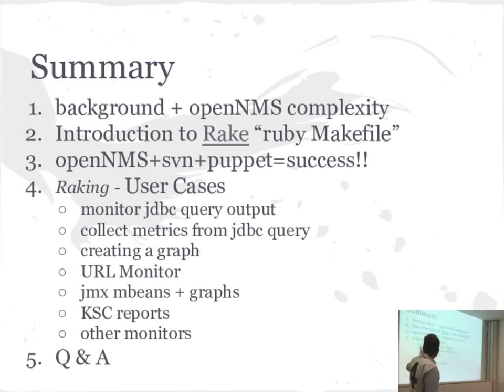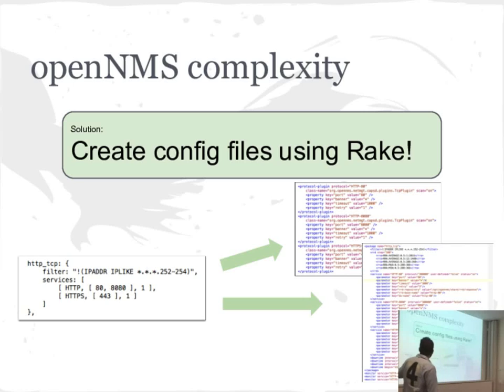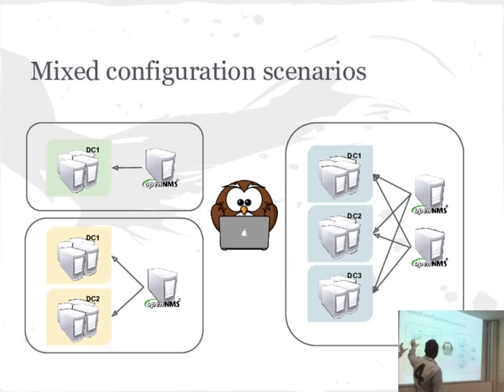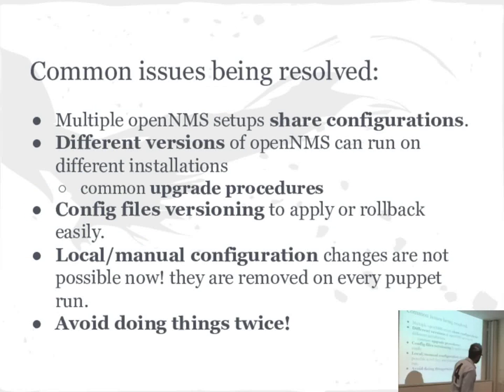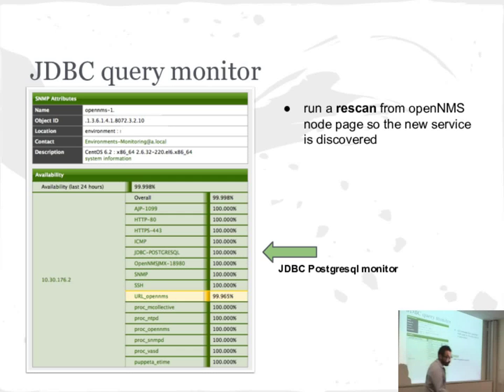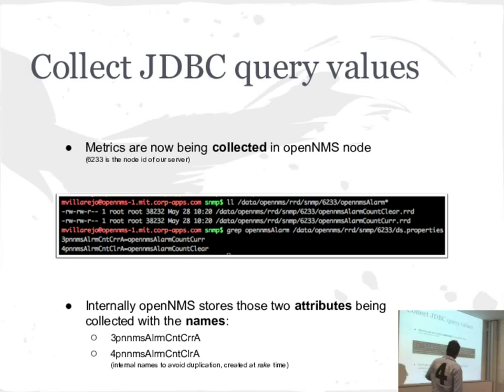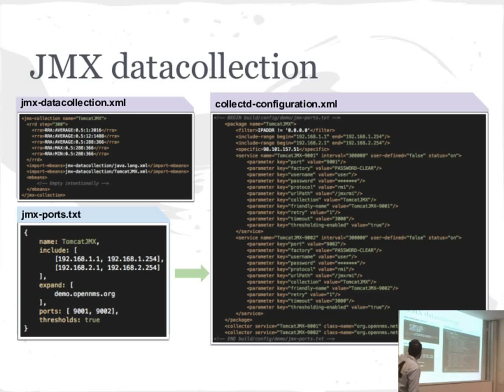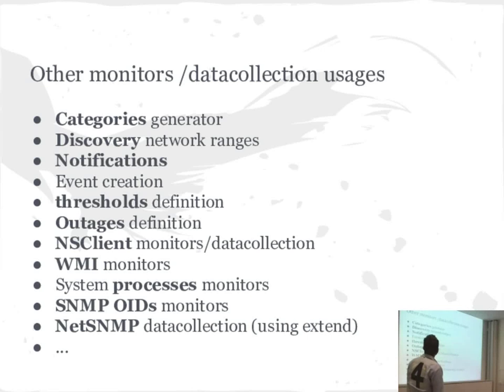OUCE 2014 - Configuring OpenNMS via Rake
Because rake rocks!

by

Manuel Villarejo

Reducing the amount of background knowledge required to start using openNMS has been one of the main aims I've had last two years. At the same time that configuration procedure is simpler more time is available for improvements.
Also working in a 'multi environment' scenario can introduce another layer of complexity that can degenerate in a 'where-is-what' situation when

A well defined procedure with version control and automated config generation of several openNMS instances can be a child's play!

1. OpenNMS + svn + puppet = success!
Basic puppet server manifest and modules that support openNMS server installation and svn versioning to support several instances.

2. Simplifying openNMS config files generation using Rake
How to use “Ruby Makefiles” (Rakefiles) with templating to produce openNMS configuration starting from simple text files. This highlight the fact that openNMS config files can be not as straightforward as they look like when stepping into openNMS

2.1 - poll monitor (HTTP, SNMP process)
How to implement basic HTTP and SNMP process availability using rake.

2.2 - datacollection (JMX, JDBC)
Collect mbeans and JDBC queries output using rake.

2.3 - Graph generator
Generate graphs for metrics being collected and give it some format. How to add improvements to that graph generator tool.

2.4 - Monitor and datacollection (URLs monitor + response times)
Create combined monitors and datacollection configurations from simple config entries.

3. Fix a config once or create a config generator?
Where to go now?